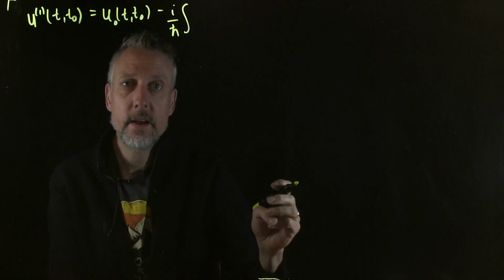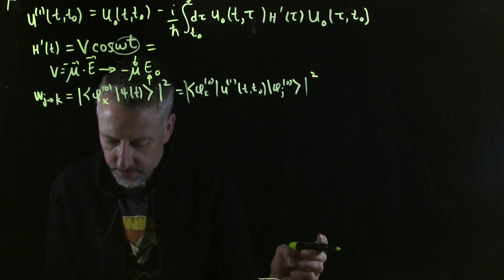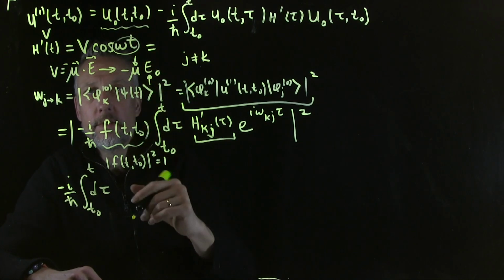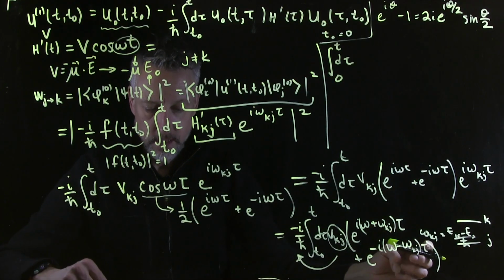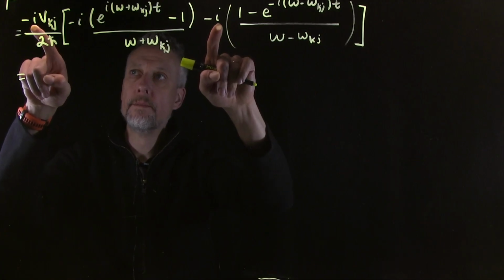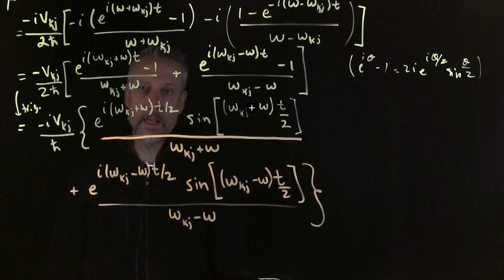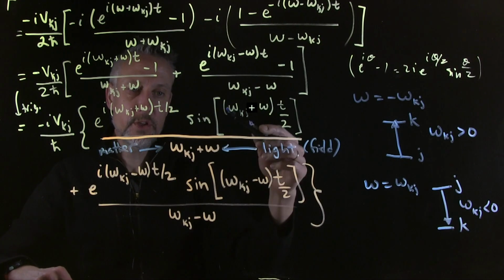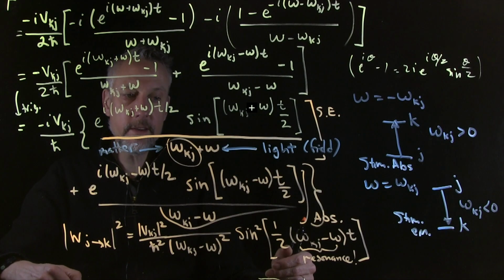Chem 580 Segment 38 - Time-dependent perturbation theory: Oscillatory field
Time-dependent perturbation theory: Oscillatory field